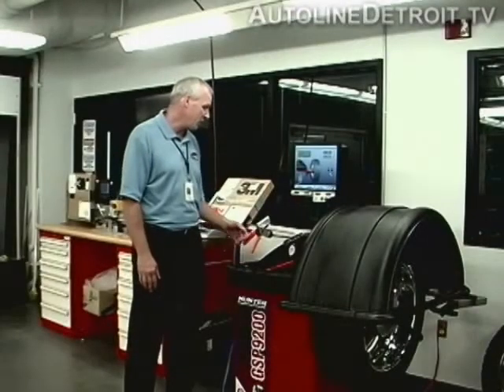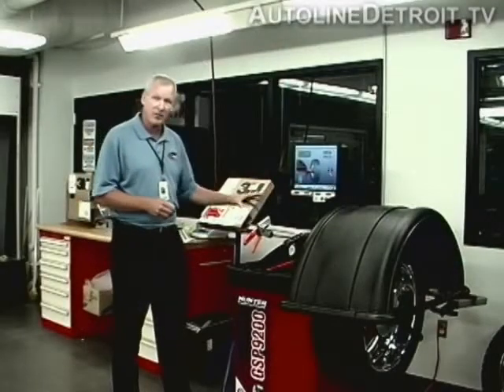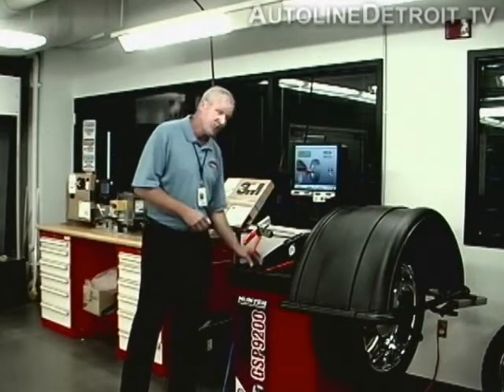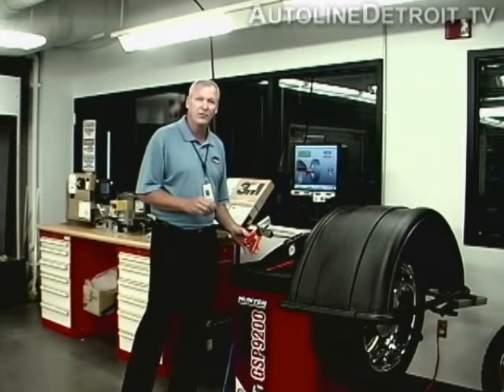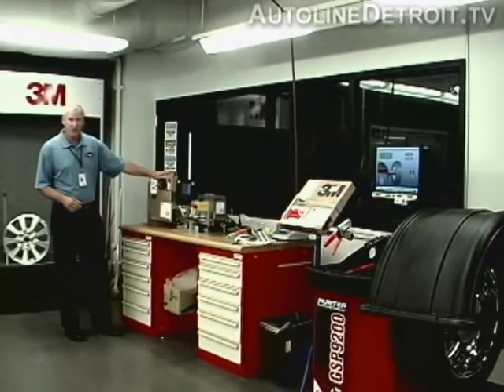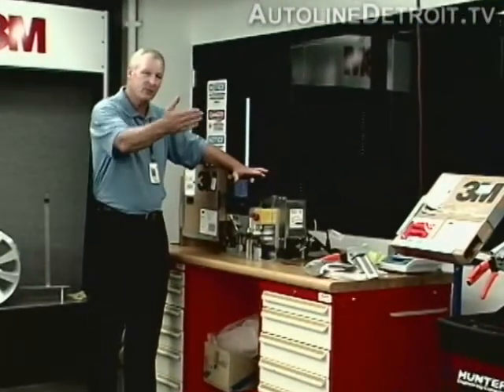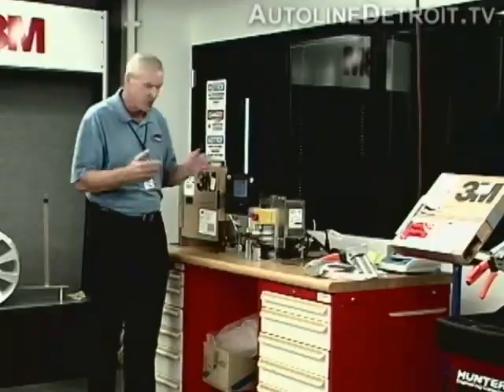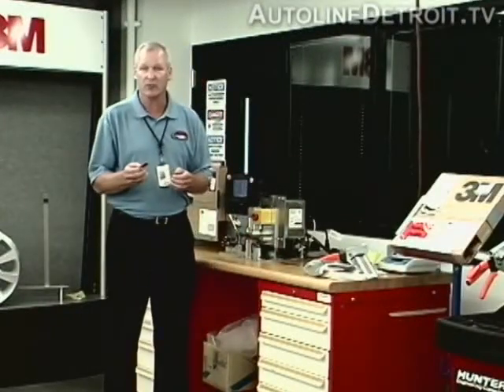John's Journal - 3M Wheel Weights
What's worse than a car with shaking, unbalanced wheels? A lot, but the noises and vibrations associated with unbalanced wheels can quickly turn a pleasant Sunday drive into a rush-hour commute.

Luckily the 3M Company has developed an all-new way of balancing wheels. Rather than using individual stick-on or clip-on weights, the 3M Wheel Weight System uses a roll of material that gets trimmed to the correct weight and then stuck to the rim. This quickens and simplifies the process of wheel balancing. Best of all, the system is lead free -- with less heavy metal than a Yanni concert or a serving of swordfish, so it's better for you and the environment.